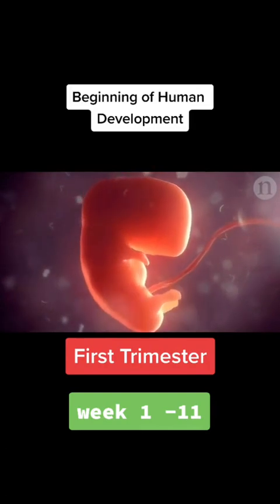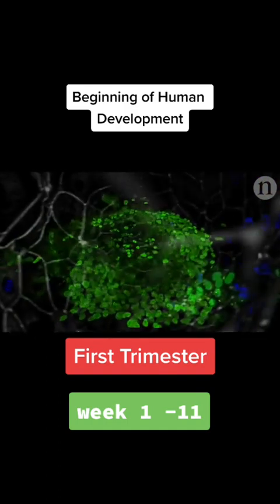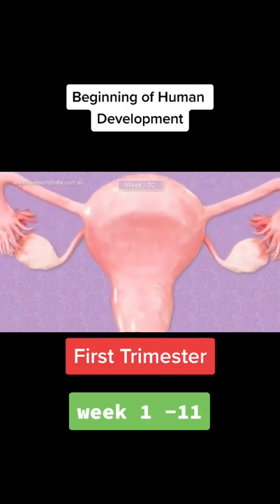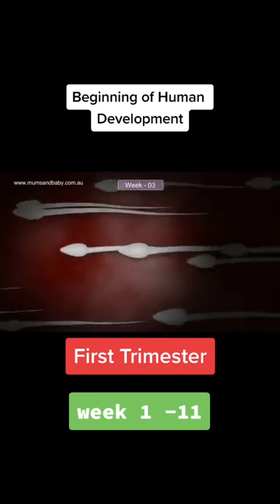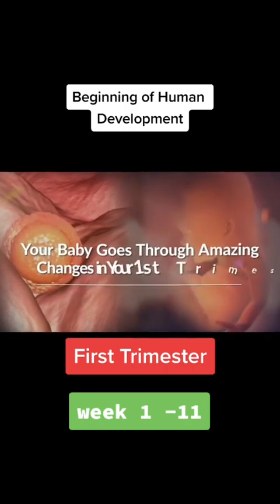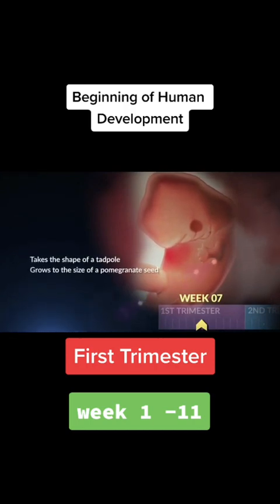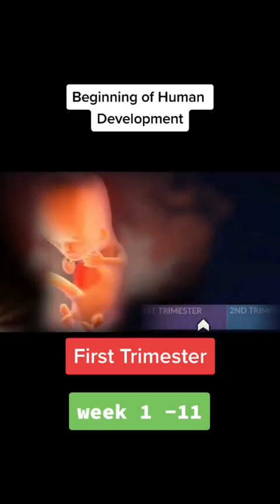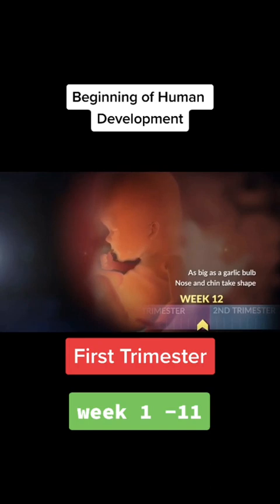human development it's amazing God knows